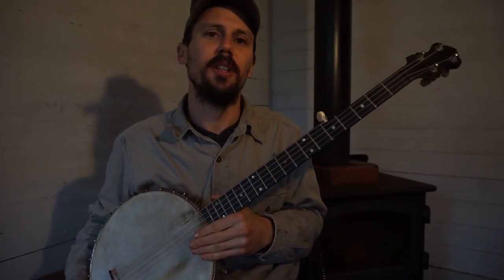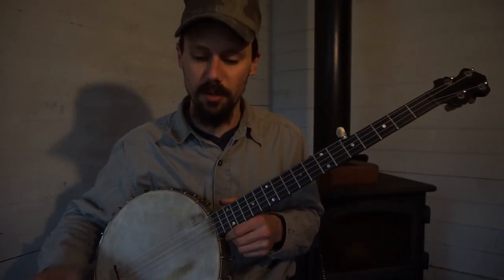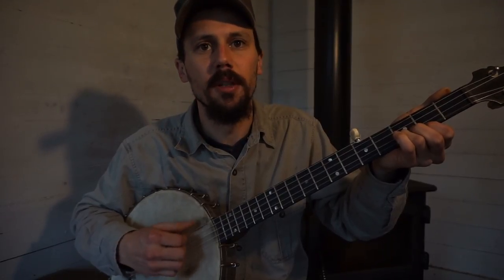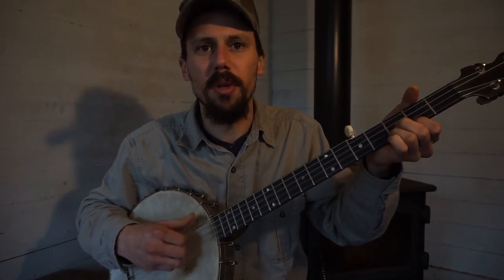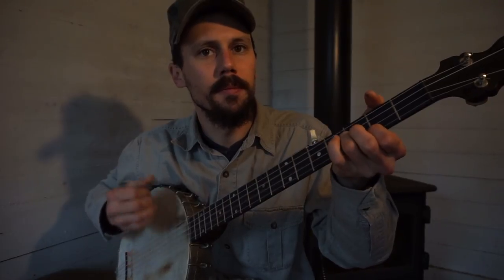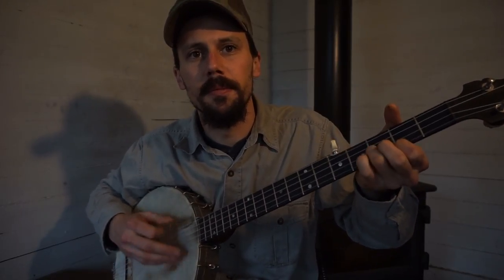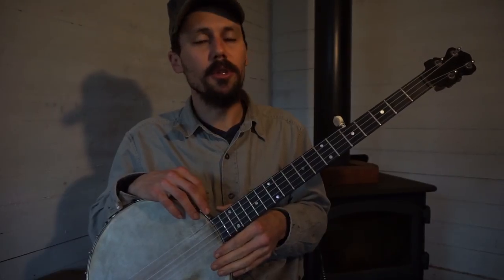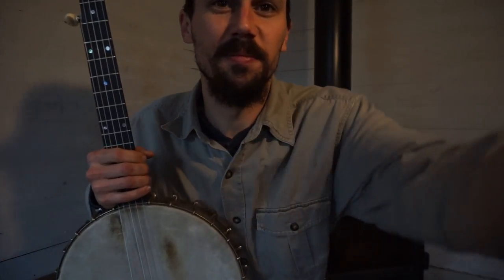Little Birdie - Clawhammer Banjo Lesson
eCGAD "Little Birdie" Traditional Banjo Lesson from the playing of George Gibson.